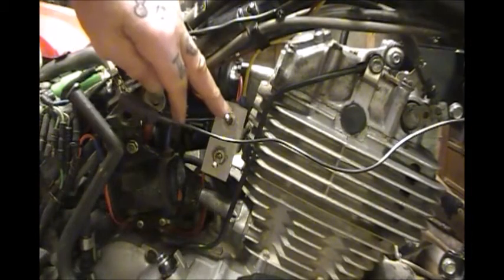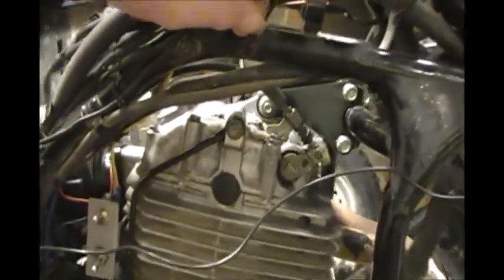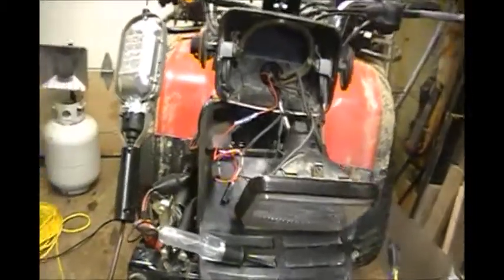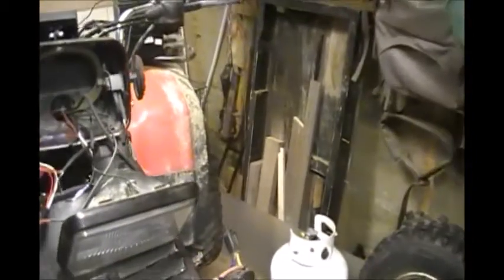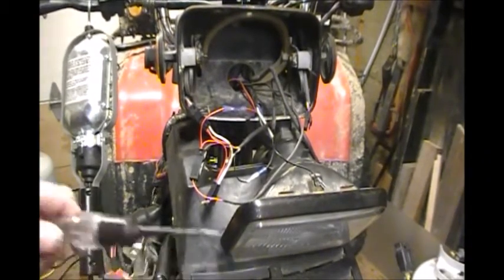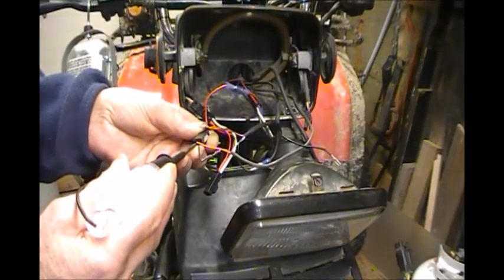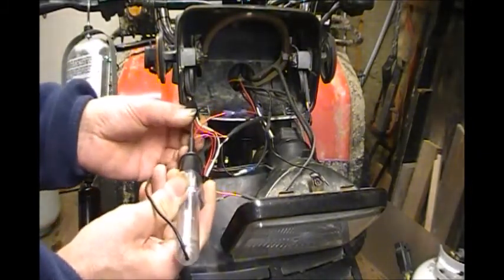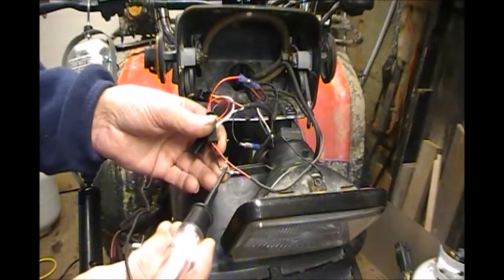Heat Demon Hand Warmers